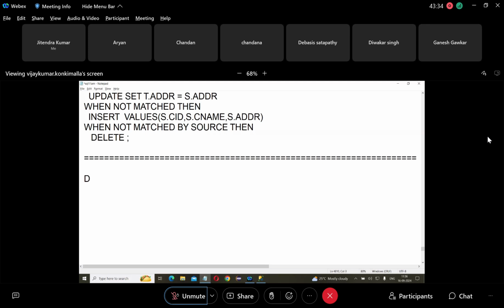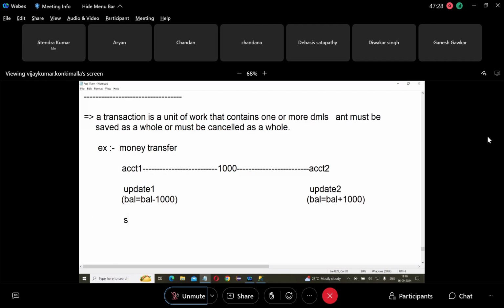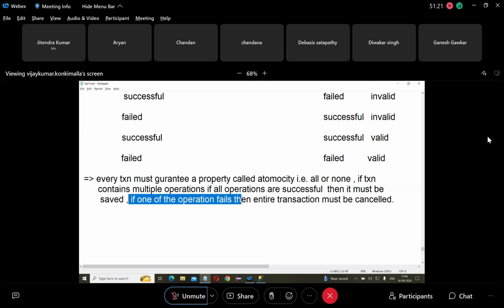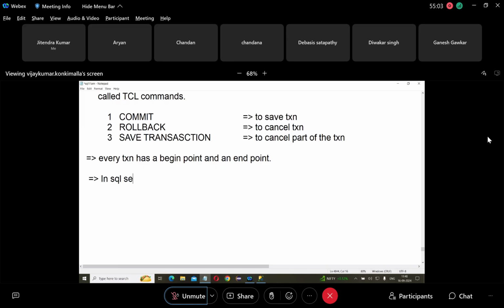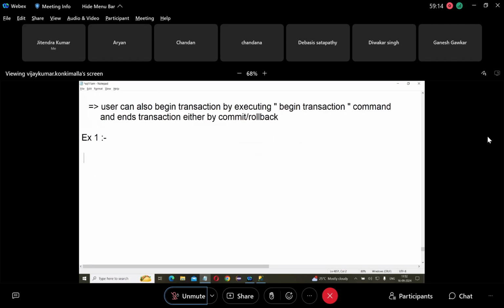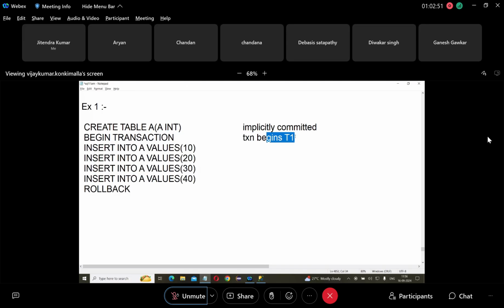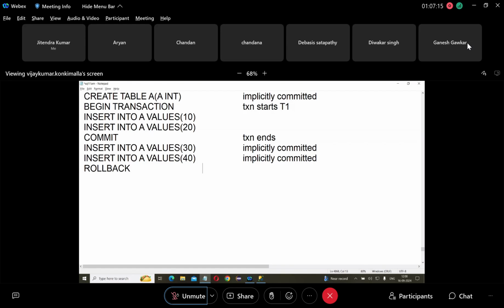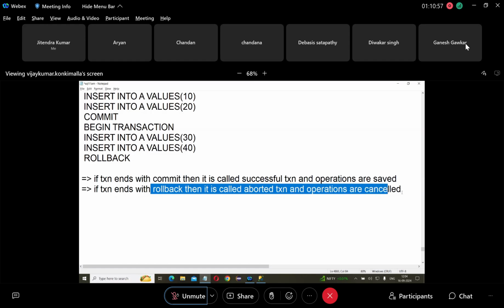Lec 75 SQL Queries 24